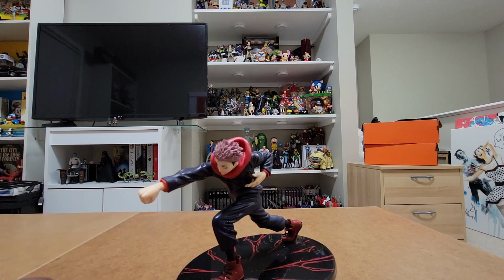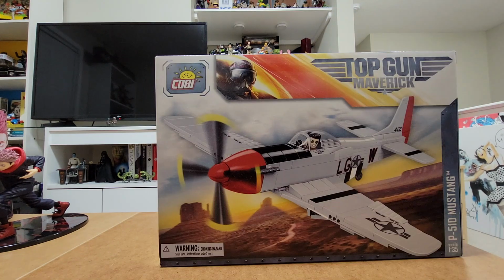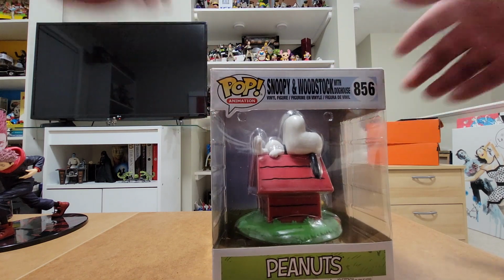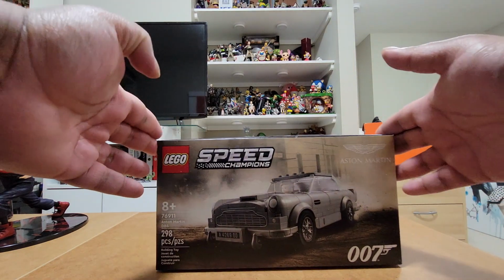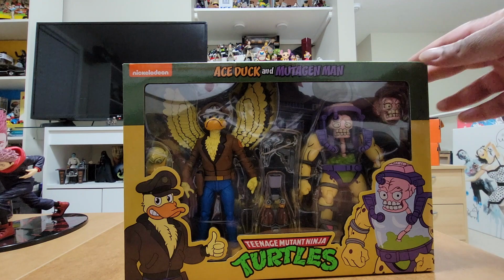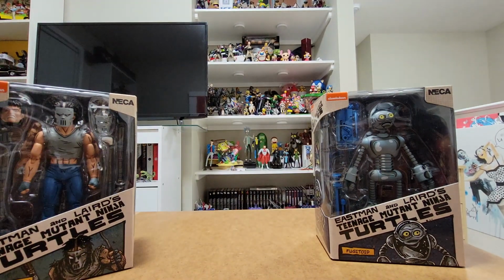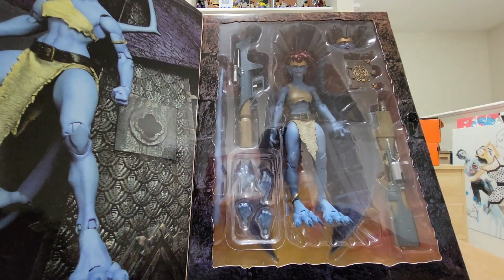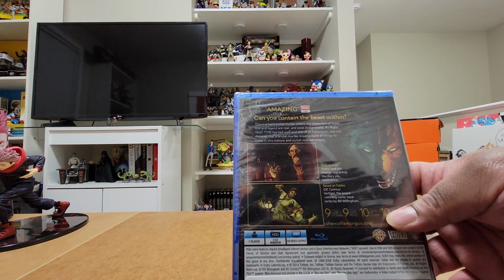ORDERING IN! LEGO, NECA TMNT, Transformers, Marvel Legends, Video Games & More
Hello and welcome back! Let's go over a recent action figure, building toy and video game haul! Today I've got some LEGO, NECA collectible figures, Transformers, Marvel Legends, Nintendo Switch games and more...

Welcome to Painted Flavor! I'm an enthusiast that shares my love of nostalgia, comic books, graphic novels, manga, anime, gaming, and all geek culture collectibles that live in their worlds.

I’m not a superfan of any kind, but I am passionate about certain forms of entertainment, what certain characters and their stories can represent, and what they can do - and have done - to help improve day-to-day life.